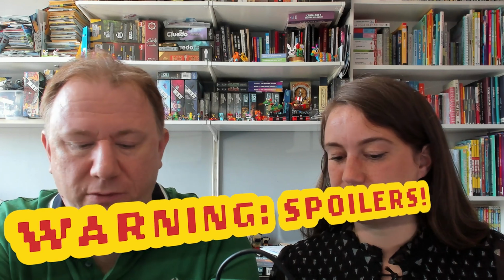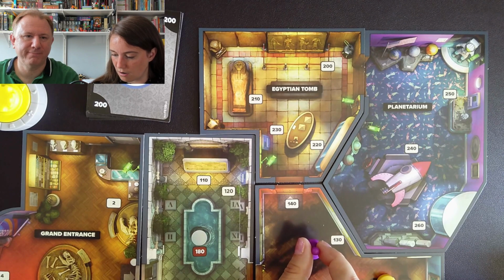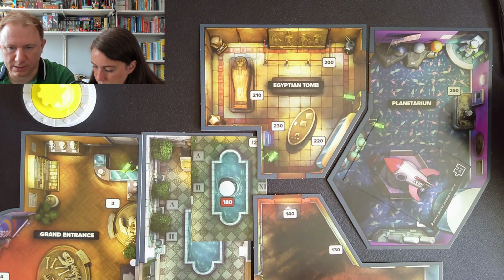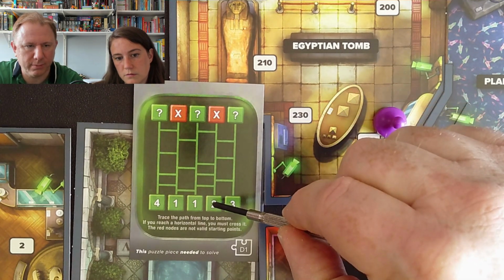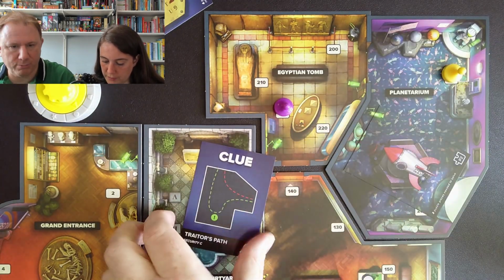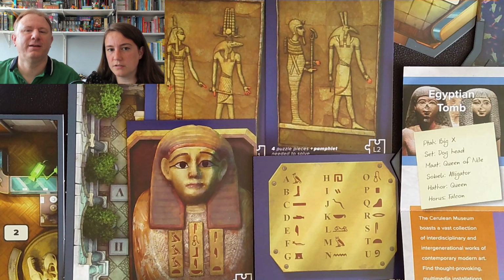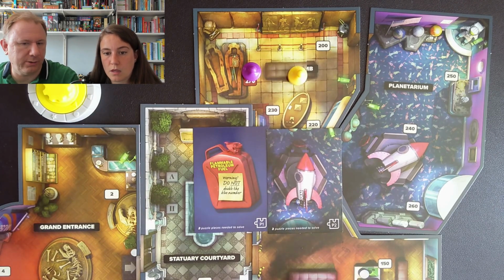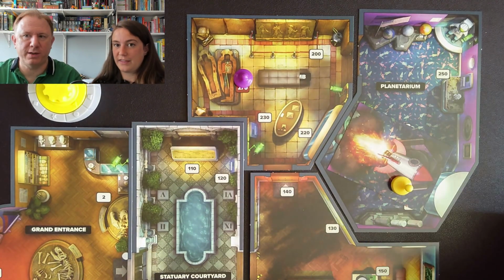Cluedo / Clue: Robbery at the Museum - Deck 2 full walkthrough and solution by Dr Gareth and Laura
* CONTAINS SPOILERS *
Re-join Laura and me as we move on to solve deck 2 of the Cluedo / Clue escape room, 'Robbery at the Museum', featuring the Planetarium and the Egyptian Tomb.

We solved the tutorial for this game, which doubles as the first room in the museum, in a previous video - so if you haven't watched that already then you might want to start there:

This video is part of the 'SOLVED!' series in which we regularly solve different escape room games, including Exit the Game, Unlock, Escape Room The Game and others - including some great indie escape-room products from Kickstarter and elsewhere too - so please do subscribe to the channel if you would like to join us on this fun adventure! I've bought all the products at retail or on Kickstarter, so each of these videos represents our honest views and experiences. This particular game I bought from Amazon.

Or if you've tried the box yourself, what did you think of it? Plus if you enjoy this kind of thing, do check out these other playlists of my various escape-room puzzle solves: